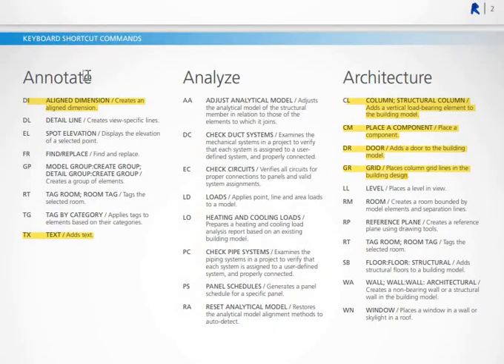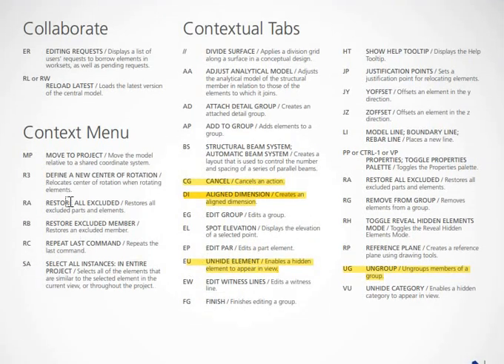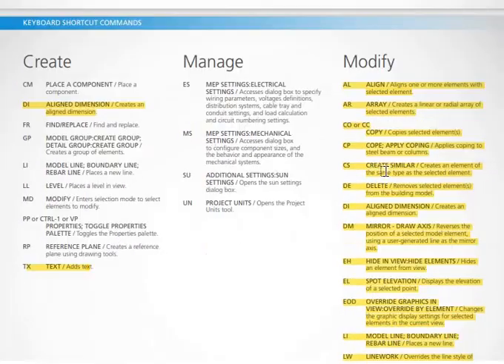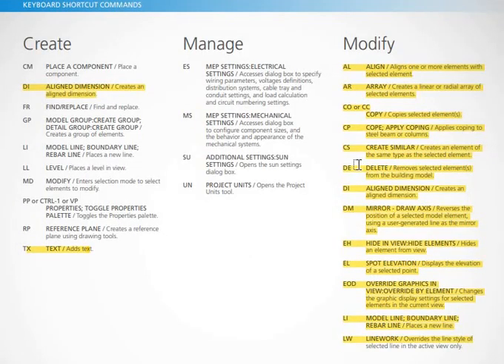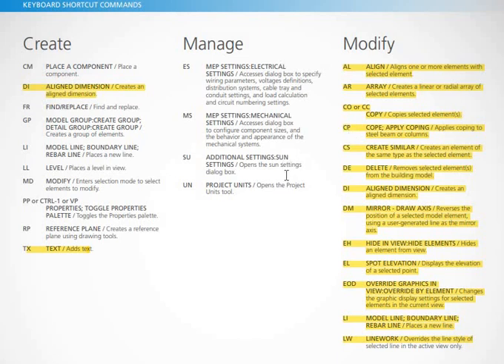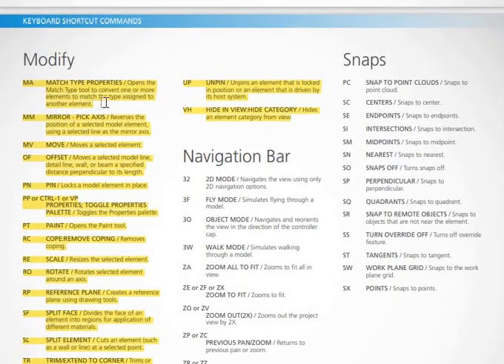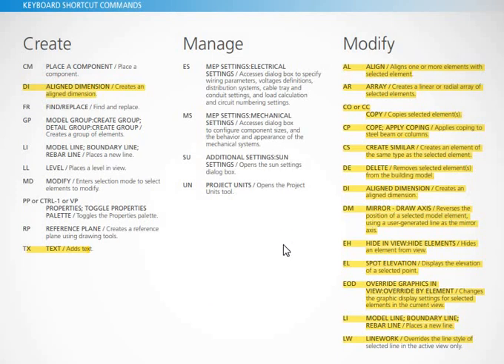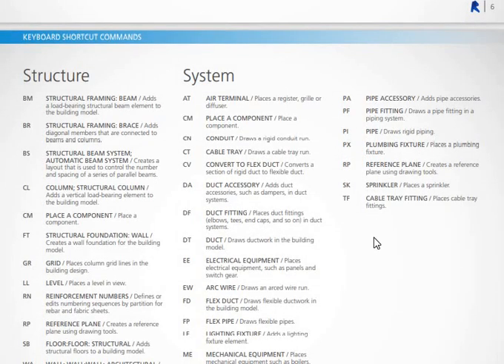Viewing Commands in Revit for CIVIL ENGINEERS !